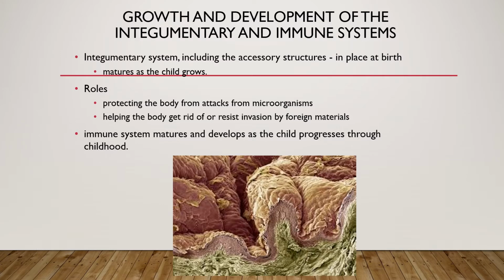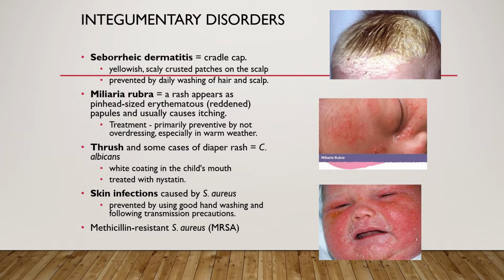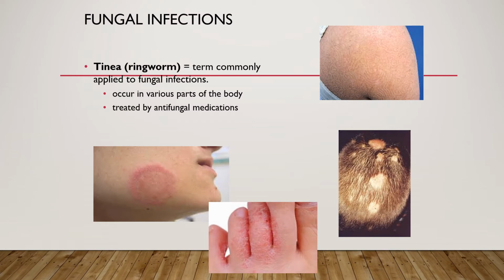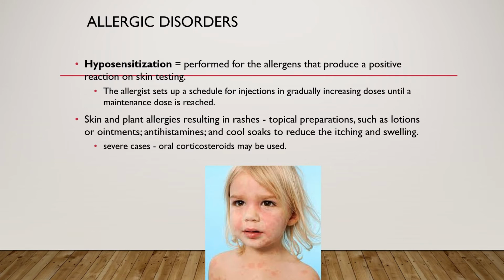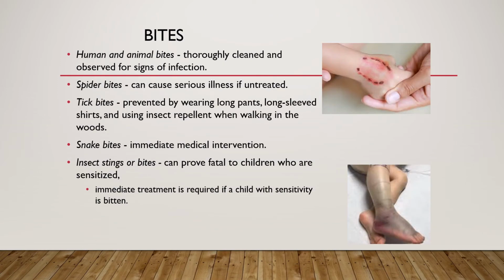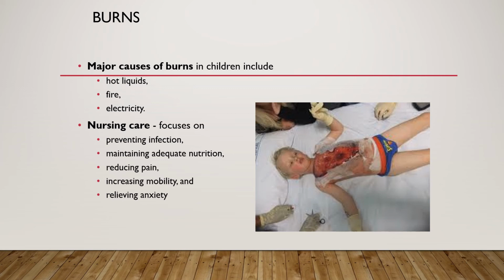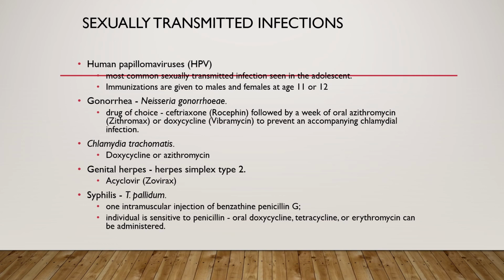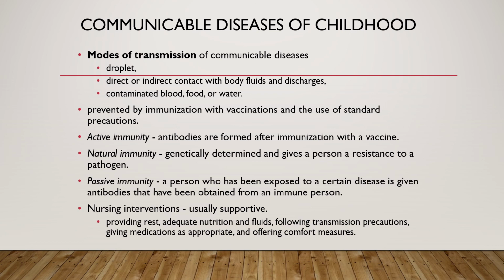Peds Communicable and Integumentary disorders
Nursing lecture covering the most common communicable and integumentary pediatric disorder